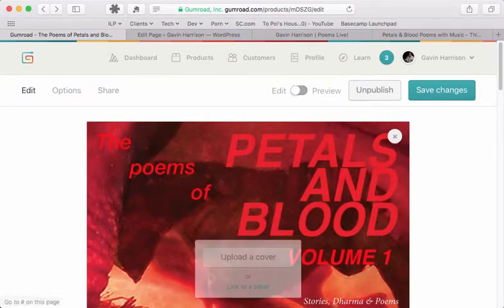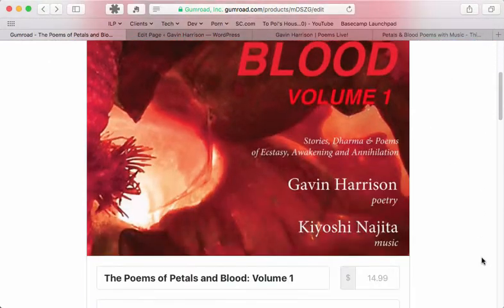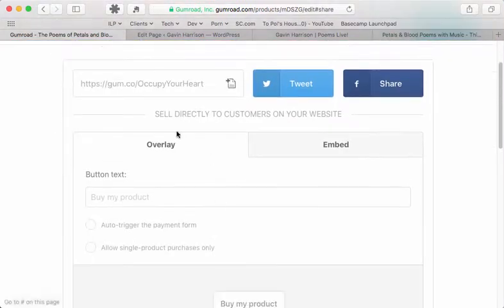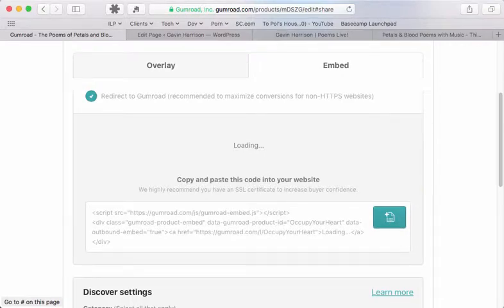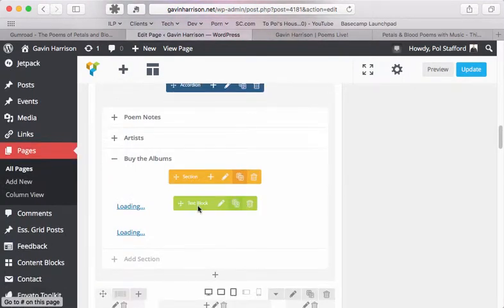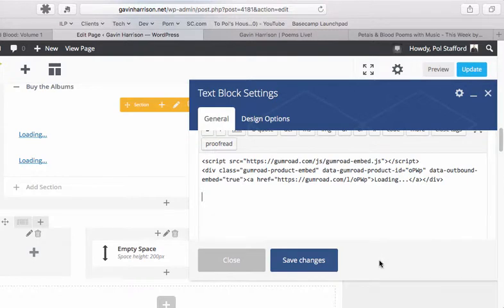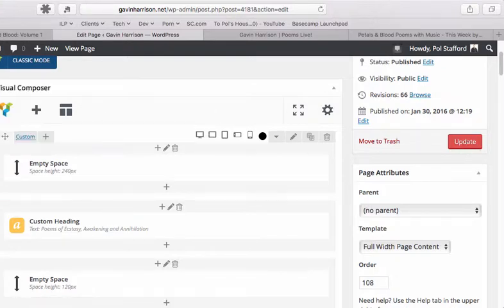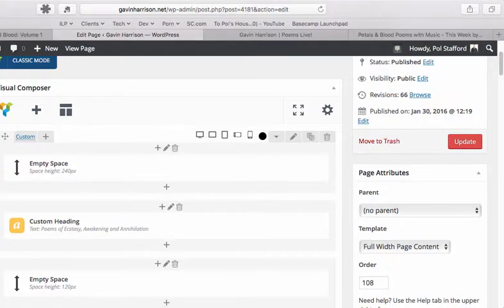Embed Gumroad sales in your Wordpress site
How to embed a sales form for a gumroad item in your wordpress site.